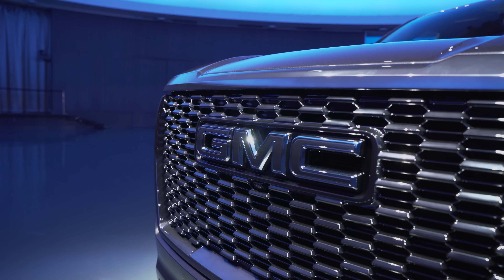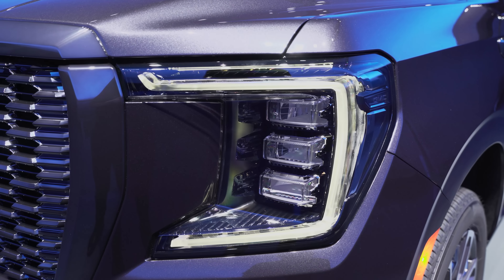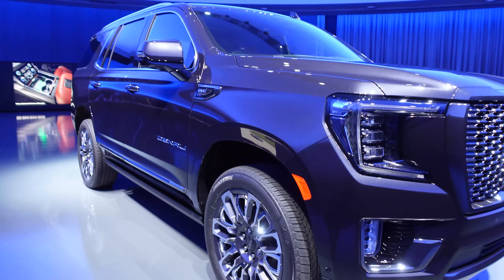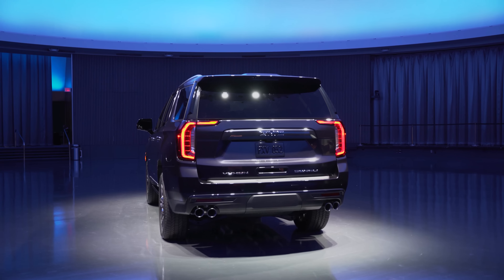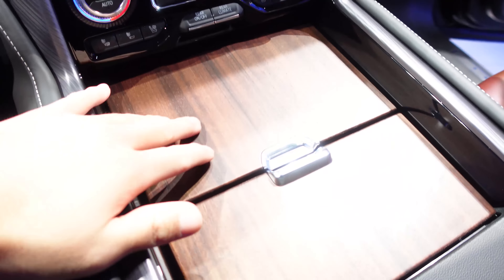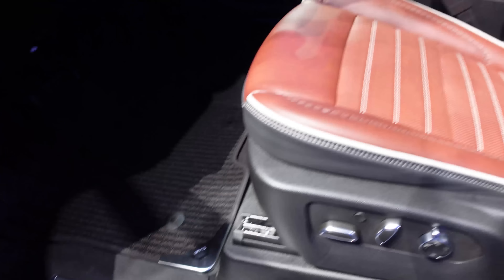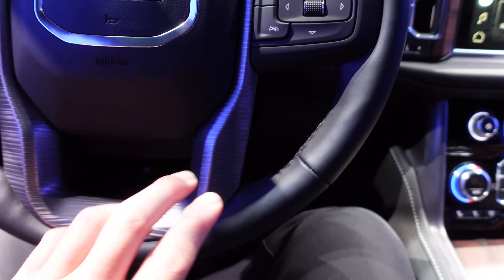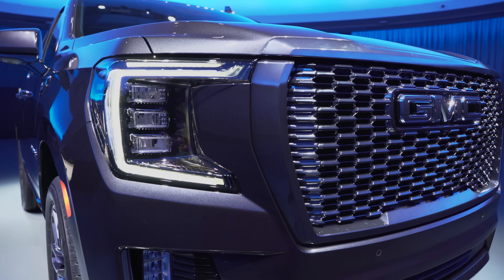2023 GMC Yukon Denali Ultimate Walkaround and Interior!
The GMC Yukon helped create the Denali brand, and the 2023 Yukon is helping
elevate the iconic sub-brand further with the addition of the Denali Ultimate trim. Bringing exclusive exterior touches like Vader Chrome accents, unique 22in wheels, interior upgrades with high quality leather, massaging seats, open-pore wood and topographical touches of Denali (the highest peak in North America). The Yukon Denali Ultimate is also loaded with technology including a 18 speaker Bose sound system and Super Cruise! This new trim level really does bridge the gap between the regular Yukon Denali and the Cadillac Escalade. Check out this first look walkaround video with the new Denali Ultimate, details on the exterior, interior and some insight from a few experts from the GMC team!